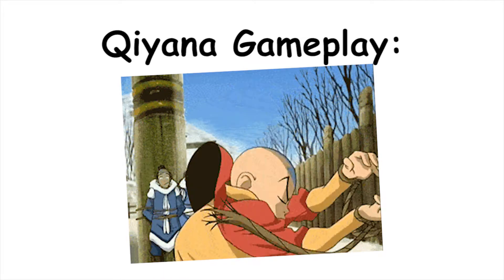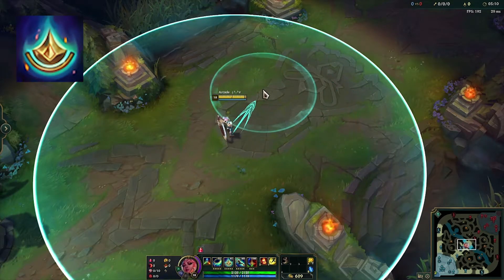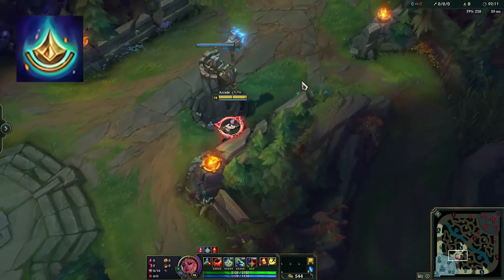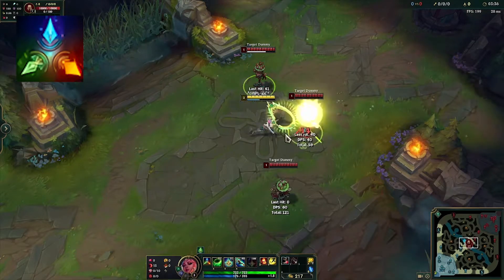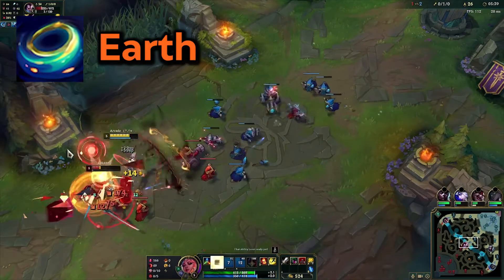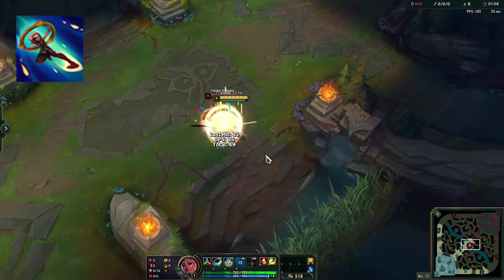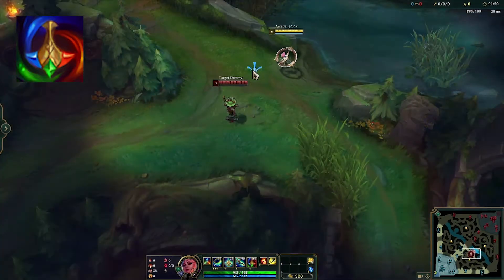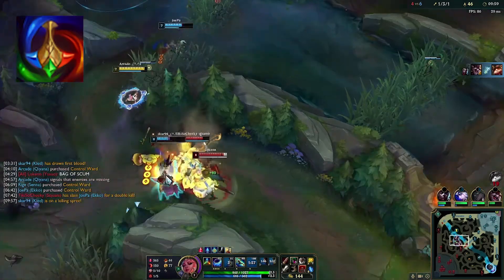CASUAL QIYANA GUIDE - League Of Legends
YESSS QUEEN